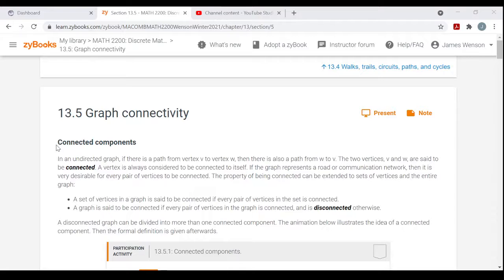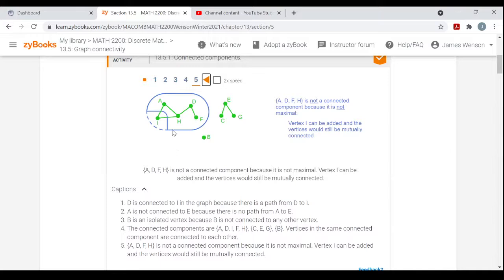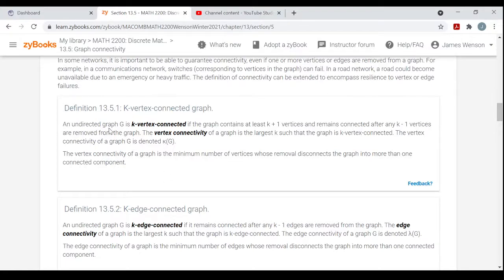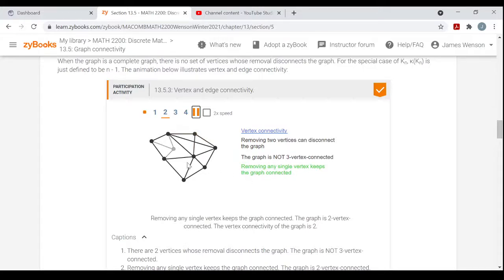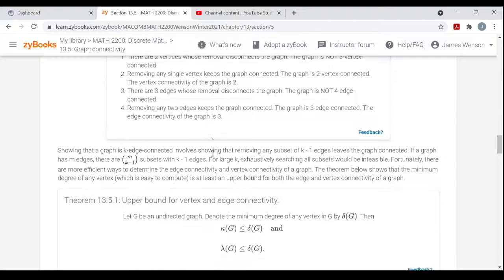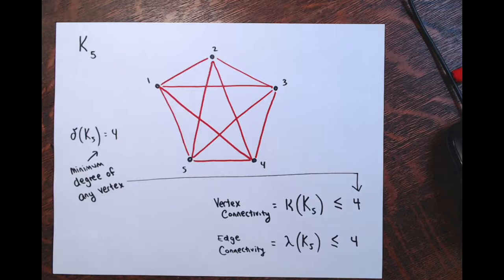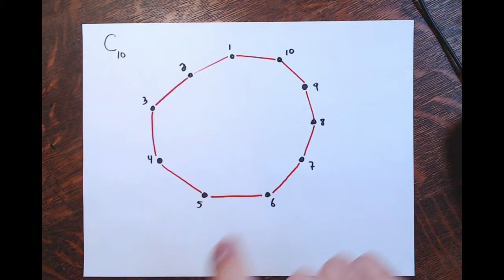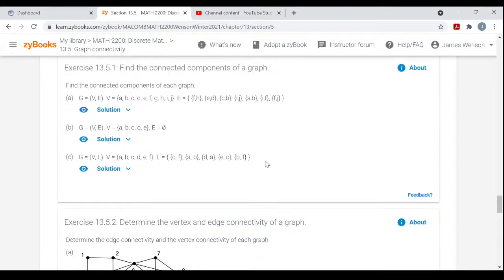Math 2200: Section 13.5 - Graph Connectivity